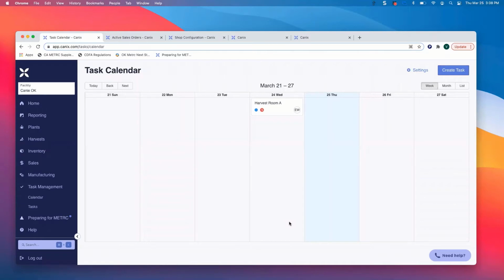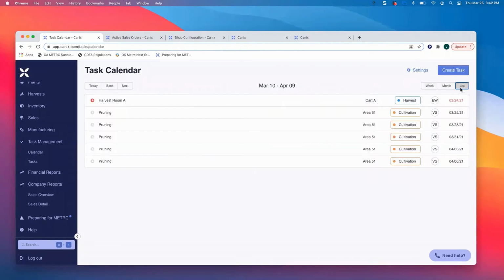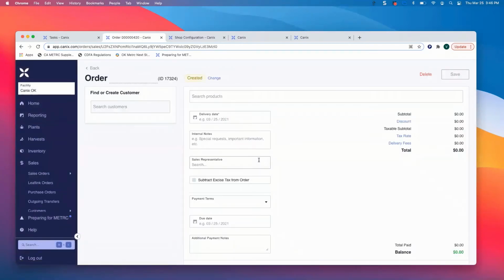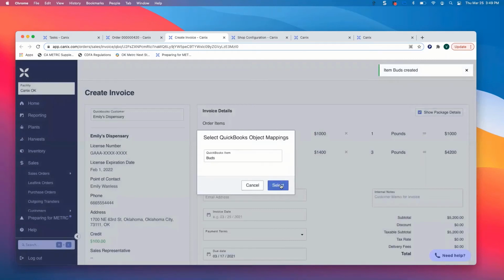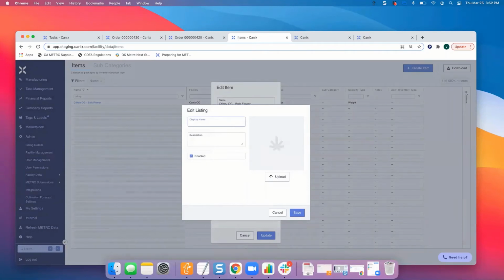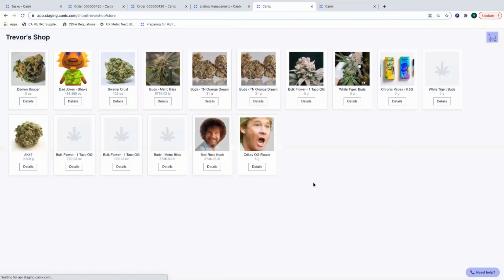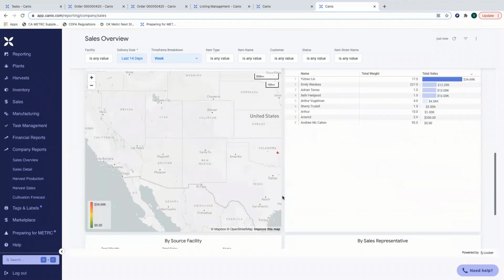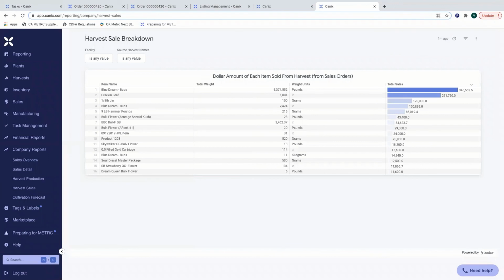Canix New Features Webinar - April 6, 2021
This week's New Features Webinar features:
- Company Reports
- Universal Tag Search
- Auto-Allocate Packages
- QuickBooks Integration Updates
- Task Management
- Live Inventory